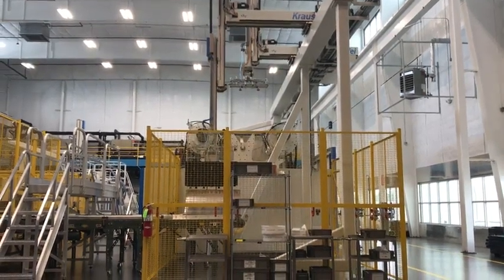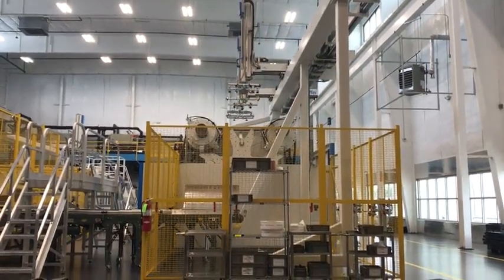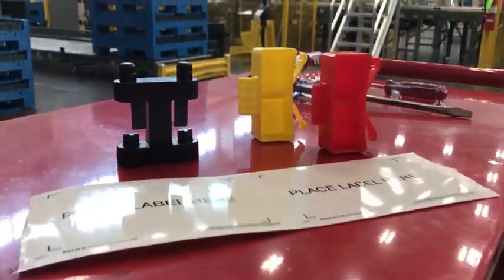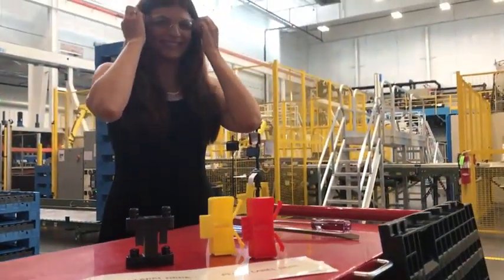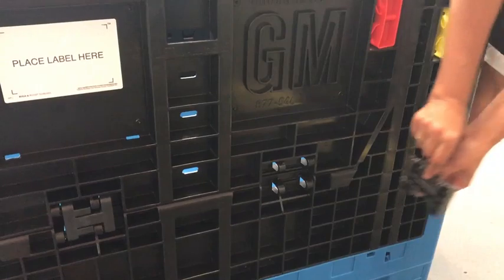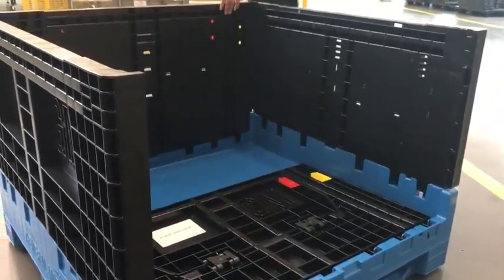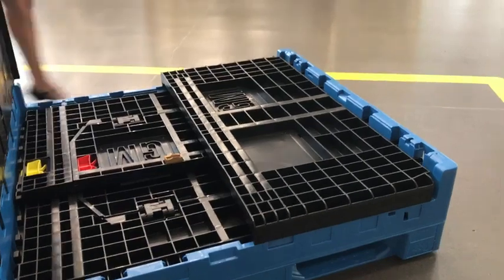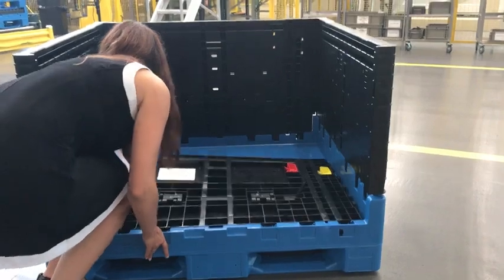Monoflo Bulk Containers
With over one million bulk containers manufactured to date, continuous improvement is a way of life at Monoflo. In our reprocessing facilities, we've reviewed countless competitor containers to identify areas of breakage and wear. The result is a rigorously-tested, superior design and manufacturing solution that uses advanced injection molding to deliver the industry’s best performance-to-weight equation.